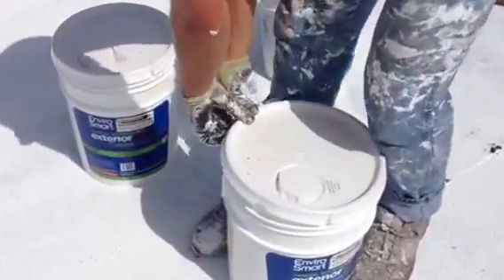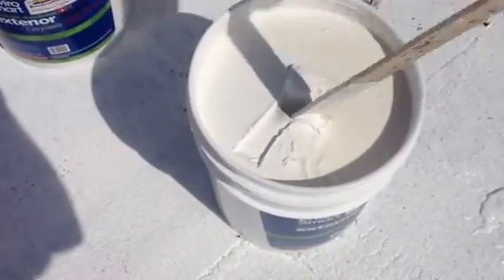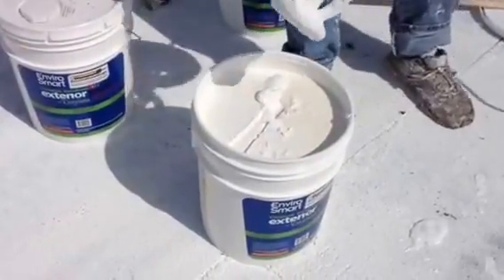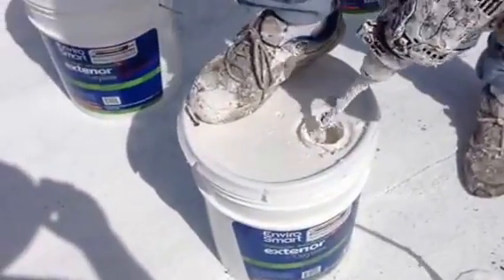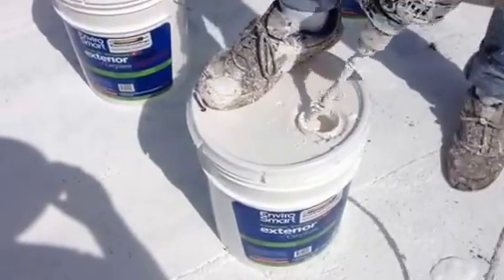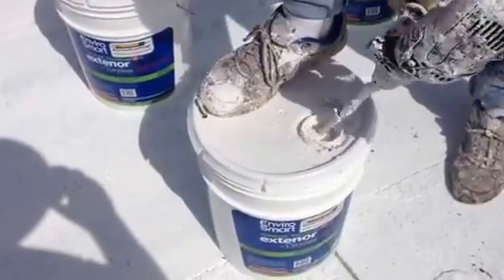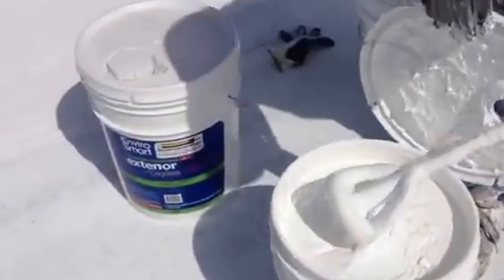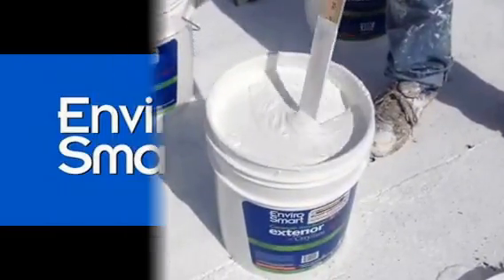Ceramic InsulCoat Roof - Drill Paint Mixer used to Stir the Coating (Paint) On-Site 2013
EnviroCoatings Ceramic InsulCoat is 61% Solids-by-Volume and a Thixotropic product.

What?

This means that the product has a natural appearance similar to yogurt.  Some of our female customers have told us it reminds them of a facial cream.  That is also a good description.

After manufacture, shipping and storage, the 23 high-performance ingredients in Ceramic InsulCoat tend to coalesce together.

Therefore, it must be shaken and/or stirred to obtain a workable viscosity before brushing, rolling or spraying onto a surface.

This is typically accomplished on-site by using a drill paint mixer to blend the product.

This video demonstrates the mechanical mixing/stirring of Ceramic InsulCoat Roof on a commercial roof project.

architectural coatings
stir paint
mix paint
mixing paint
roof coating
ceramic paint
ceramic coating
elastomeric
elastomeric paint
elastomeric roof paint
elastomeric roof coating
cool roof
cool roof paint
cool roof coating
envirosmart
title 24
title 24 cool roof
title 24 california
energy savings roof
energy saving roof
ceramic roof
ceramic roof coating
energy saving roof paint
energy saving house paint
solar reflective paint
solar reflective roof paint
heat reflective house paint
heat reflective roof paint
metal roof paint
quonset hut paint
HERO Program Cool Roof Prescriptive
HERO Cool Roof
PACE Cool Roof
PACE Property Assessed Clean Energy
Ygrene Cool Roof
Arizona Cool Roof
California Cool Roof
Florida Cool Roof
Nevada Cool Roof
Texas Cool Roof